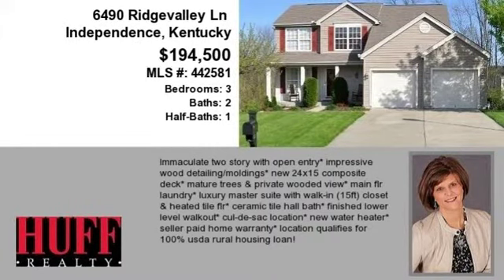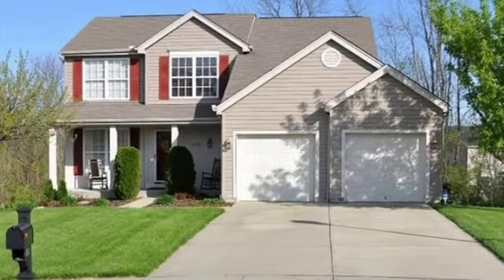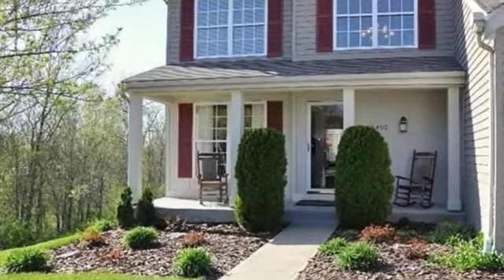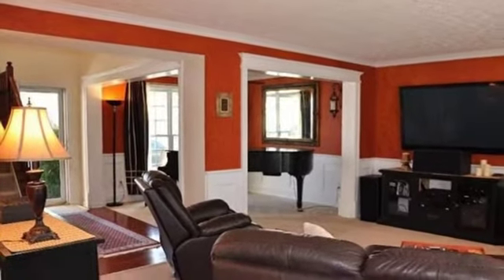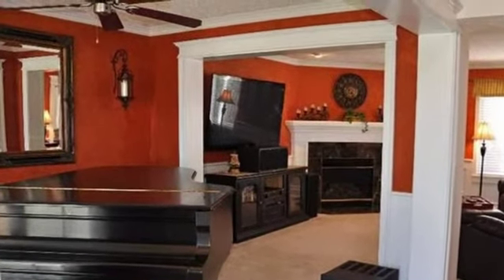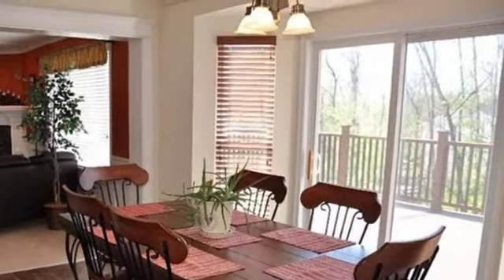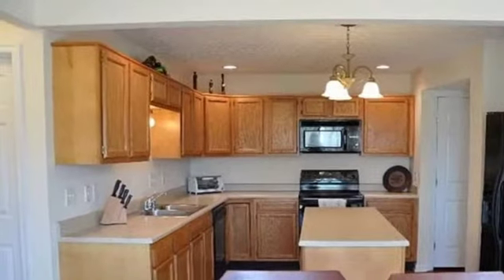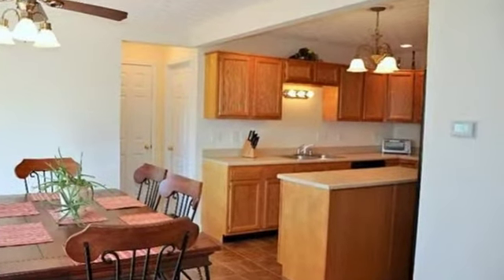Real estate for sale in Independence Kentucky - MLS# 442581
6490 Ridgevalley Ln
Independence Kentucky 41051
MLS# 442581

Immaculate Two Story With Open Entry* Impressive Wood Detailing/moldings* New 24x15 Composite Deck* Mature Trees & Private Wooded View* Main Flr Laundry* Luxury Master Suite With Walk-in (15ft) Closet & Heated Tile Flr* Ceramic Tile Hall Bath* Finished Lower Level Walkout* Cul-de-sac Location* New Water Heater* Seller Paid Home Warranty* Location Qualifies For 100% Usda Rural Housing Loan!